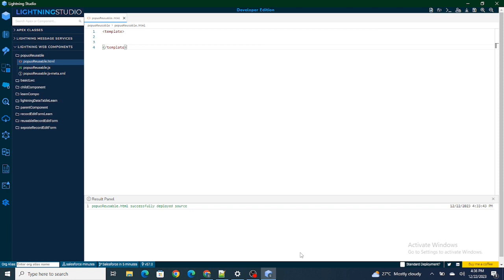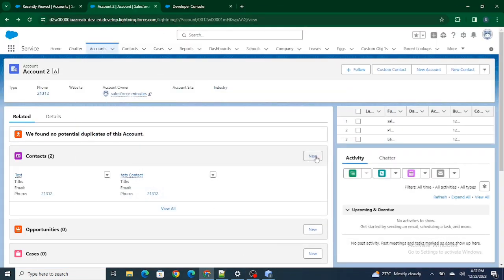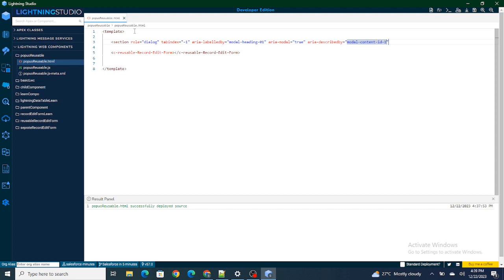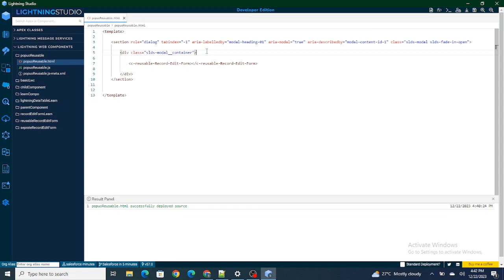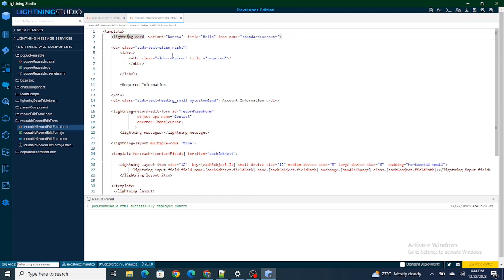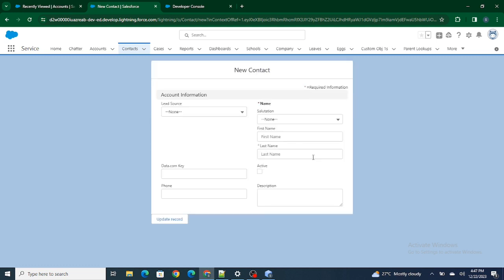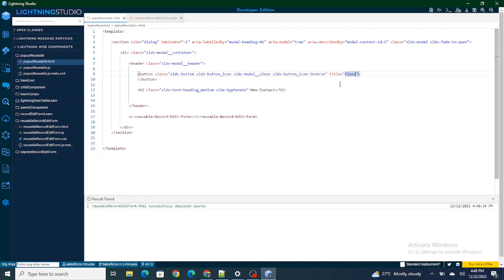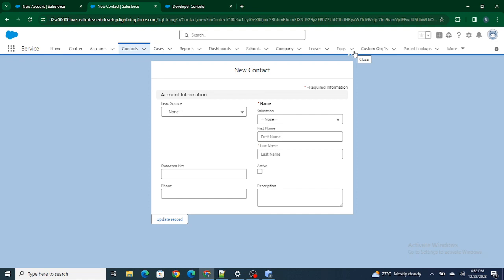Build a pop-up like standard using lwc | User story 4 | Part 5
in this video you will learn :

1) how to create standard pop up in lwc
2) how to show fields using field set
3) how to build cross button in lwc